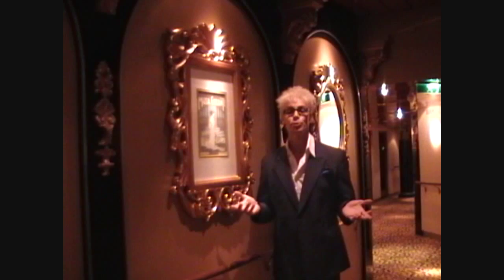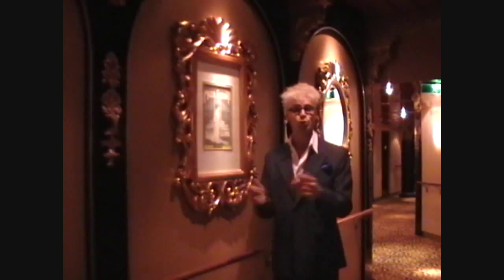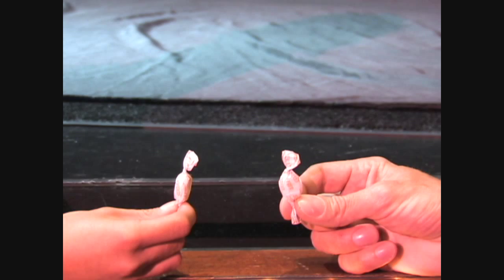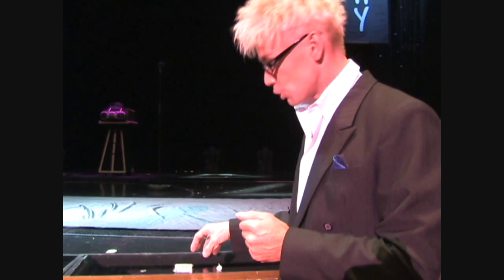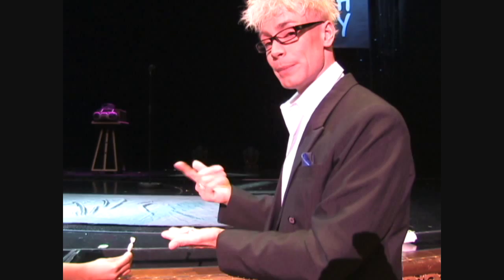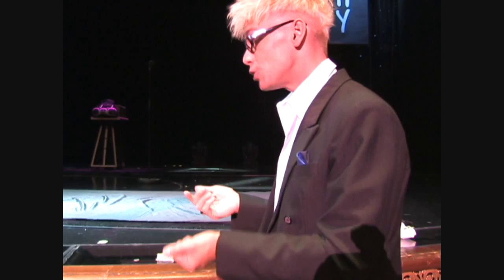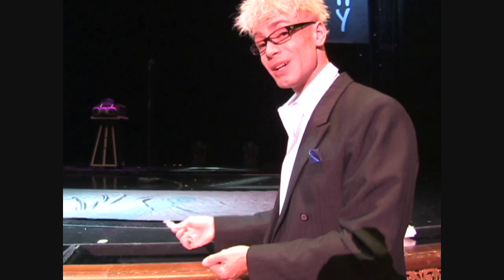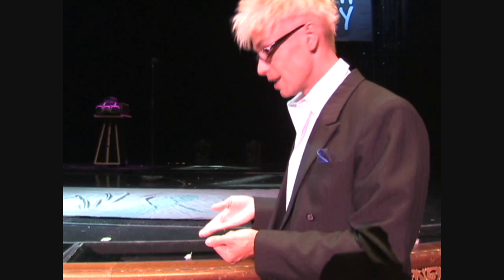Murray's Natural Force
Learn how to impress your date with this really cool easy trick!